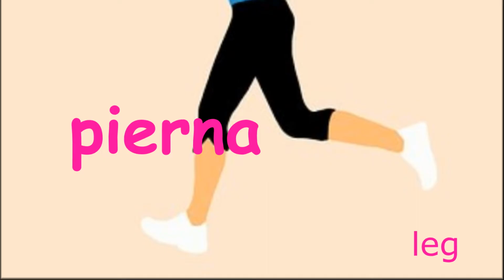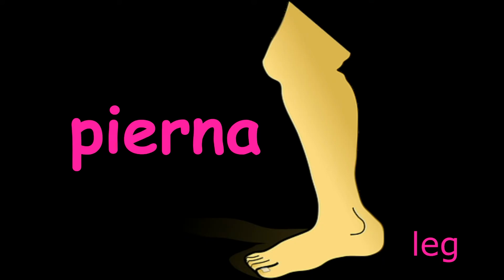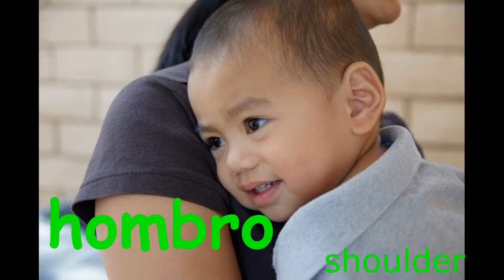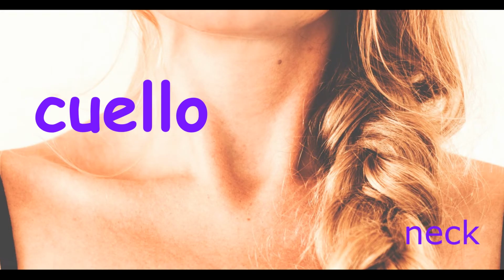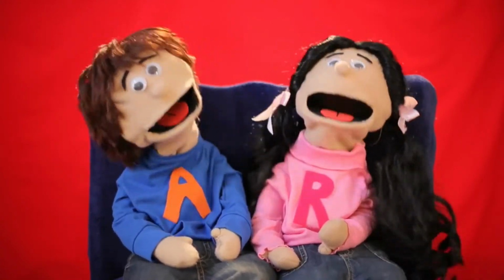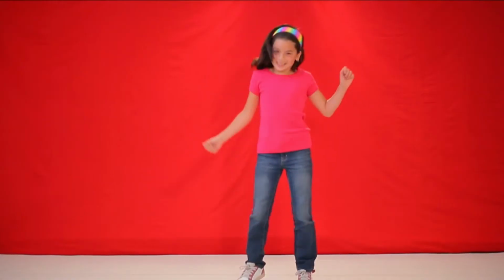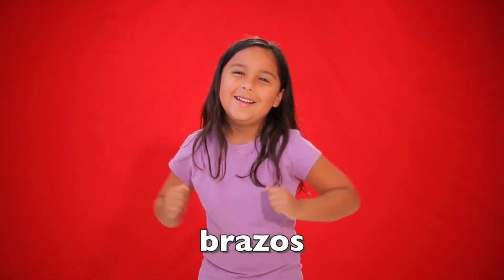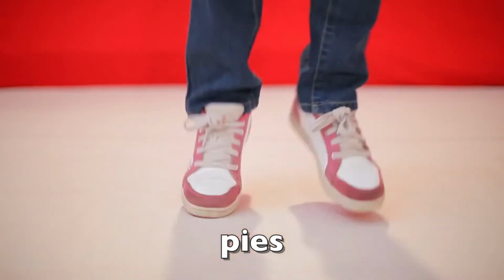Rosie & Andy: Spanish for Kids- Bilingual Lesson- The Body / El Cuerpo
Have you ever wondered how to say hand in Spanish? Well, here's the video for you! Have fun learning parts of the body in Spanish with Rosie & Andy through an entertaining bilingual lesson. Worksheets to accompany this lesson are available at rosieandandy.com

Learning SPANISH with ROSIE & ANDY is so much FUN!